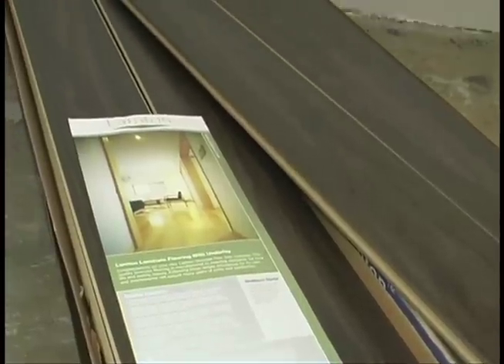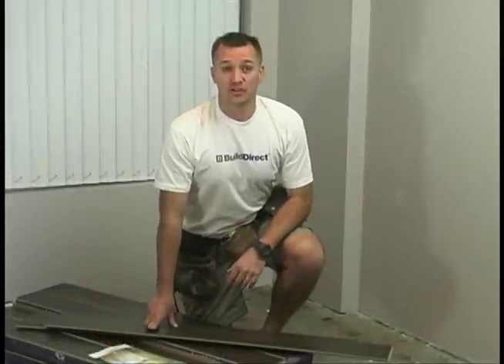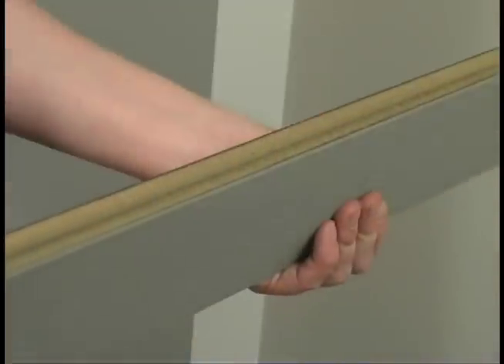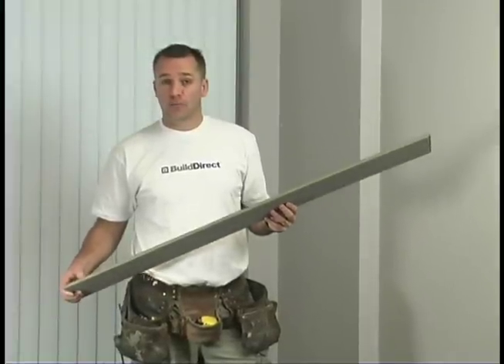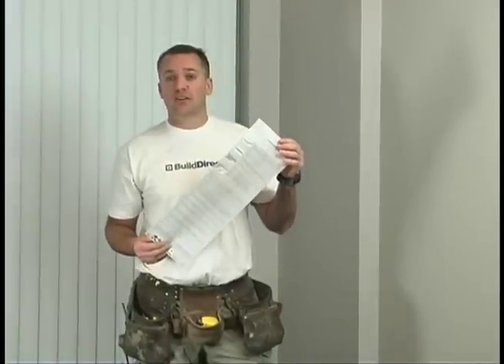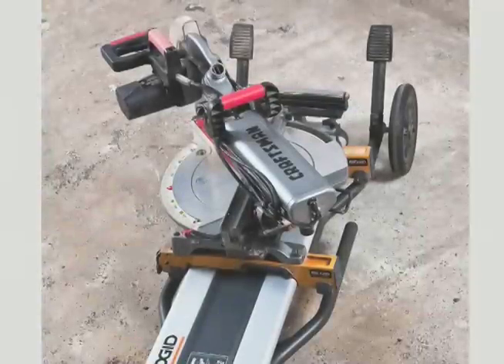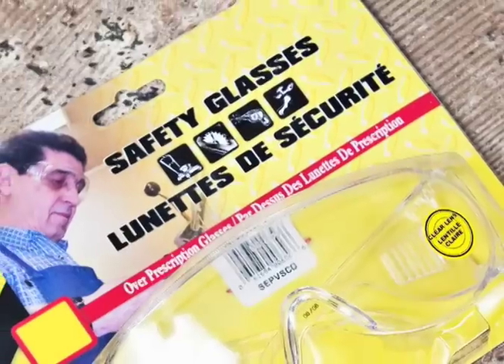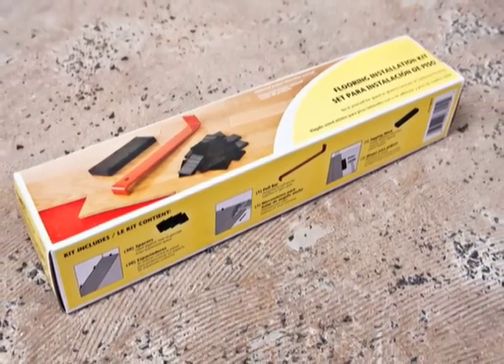Laminate Flooring Installation Tips - Product, Underpad, and Tools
How to Install Laminate Floors - Part 1: Choosing a product, underpad, and installation tools.

Enjoy this video guide to installing laminate flooring, in a quick, easy to understand way. It's everything you need to know about how to install laminate floors!

What is BuildDirect? It's home improvement made simple. The best products, the best prices, free samples, and more! Learn how we can help your home renovation project and check out BuildDirect.com - we'll be your new best friend, honest!

If you enjoyed the video, we've got a treasure trove of how-to guides, buyer's information and more on our YouTube channel!

LEARNING CENTRE! DIY! HOW-TO GUIDES!